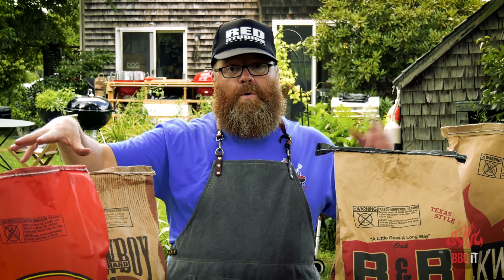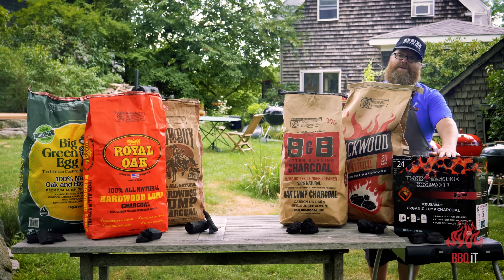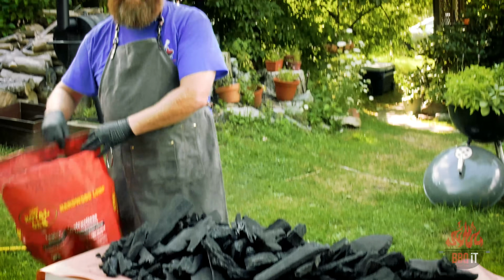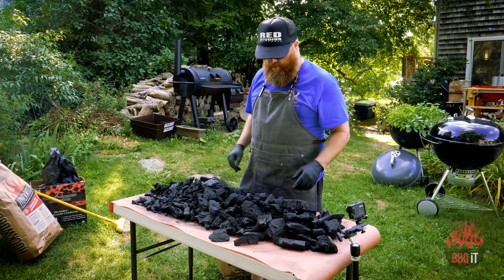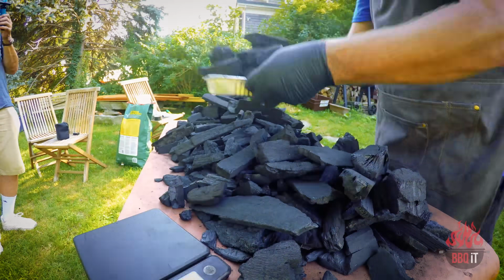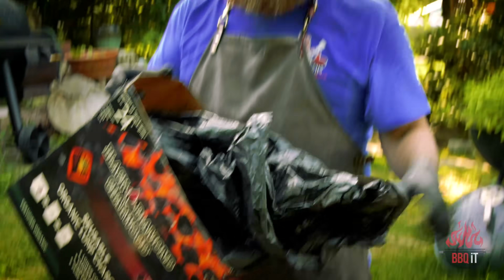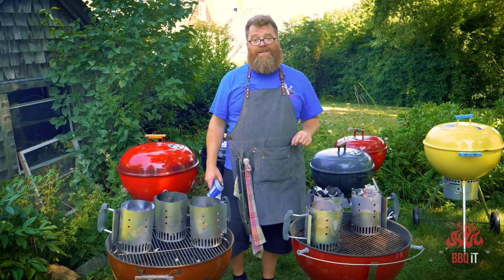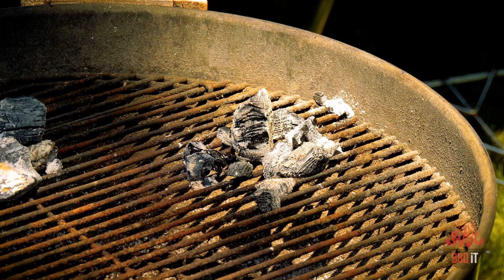WHICH LUMP HARDWOOD CHARCOAL BURNS THE BEST? - WHAT'S IN EACH BAG?? - 6 WAY TEST! | BBQiT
In this installment of BBQiT we decided to find out which LUMP HARDWOOD CHARCOAL burned the best! We also wanted to know WHAT'S ACTUALLY IN EACH BAG?? So we laid them out, split them open, and let you see first hand what's in a Big Green Egg bag, a Royal Oak bag, a B&B bag, a Rockwood bag, a Black Diamond bag, and Cowboy Charcoal bag. Who wins" Green Egg v. Royal Oak? B&B v Cowboy?? It's a long one, but it has a ton of info for ya!!!